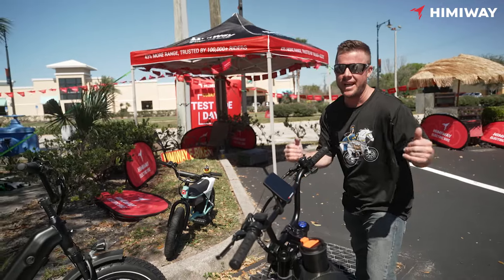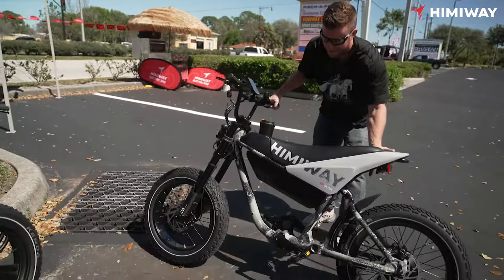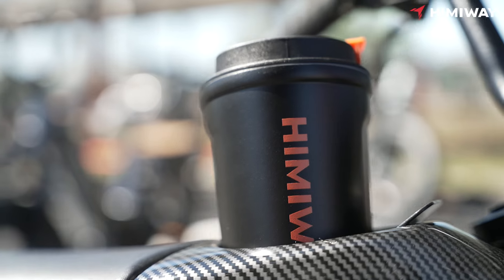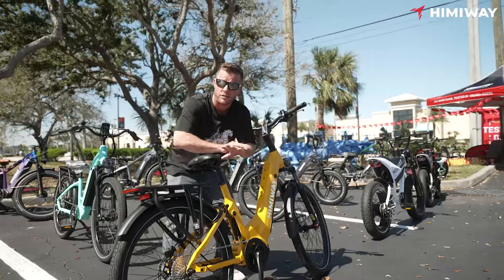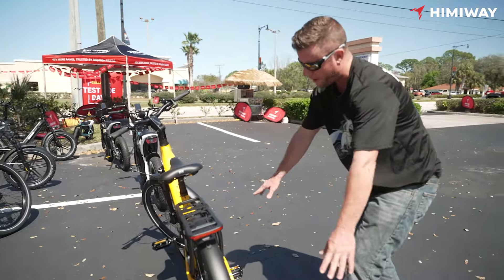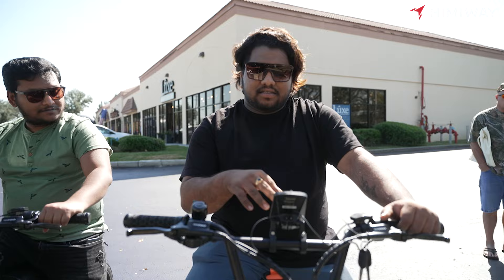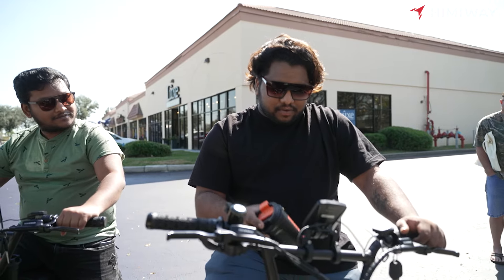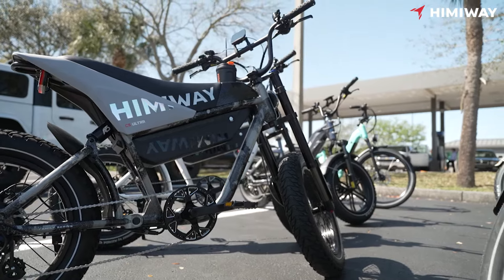Exploring Florida on the New Himiway E-bike! 🌴🚲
Join us for an exciting ride through the sunny streets of Florida on the latest Himiway bike! Experience the thrill of our test ride event as we showcase the ultimate in comfort and style. ☀️🌊